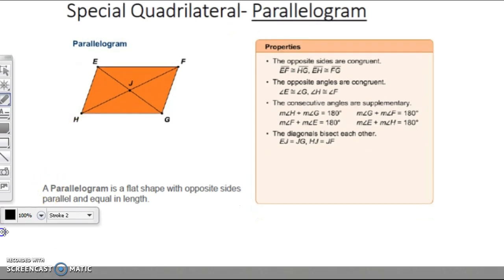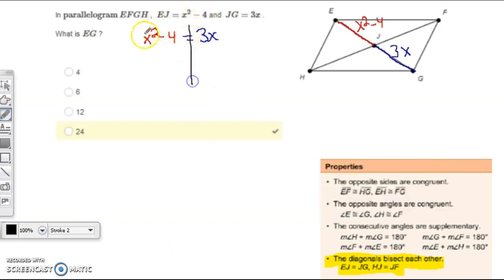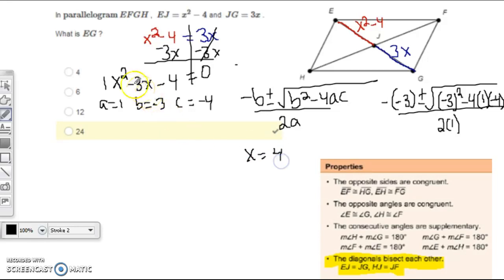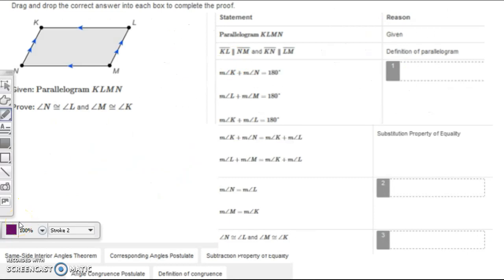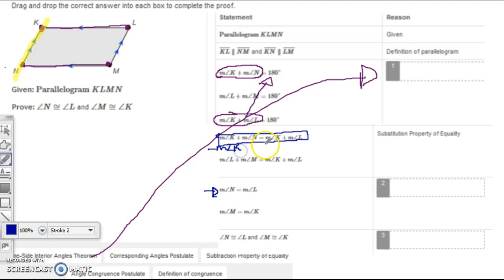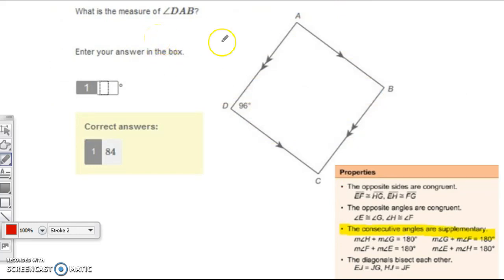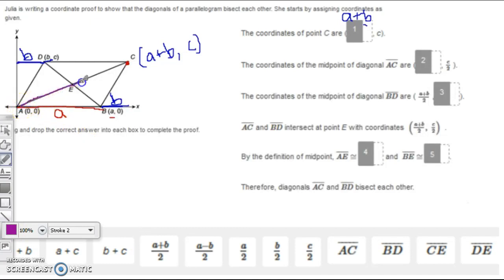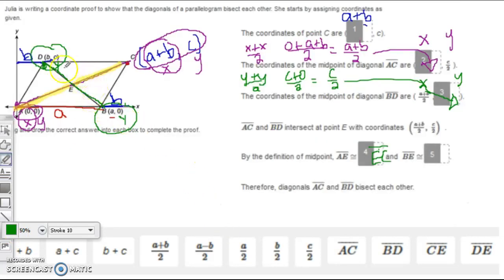Quiz 5.15 Help Video